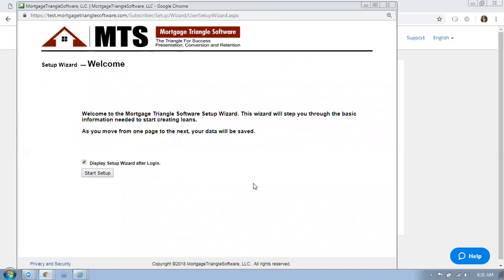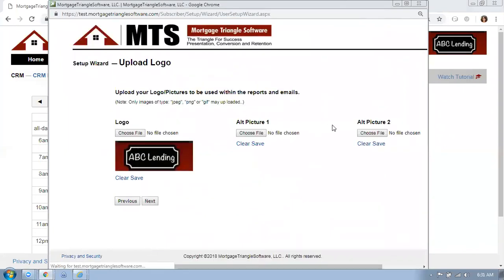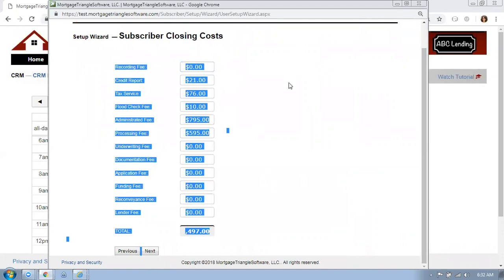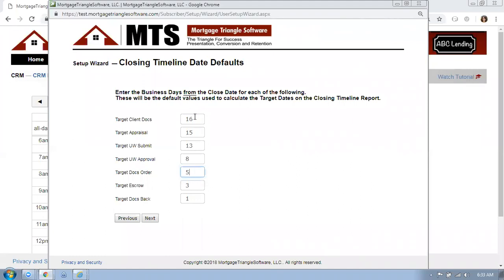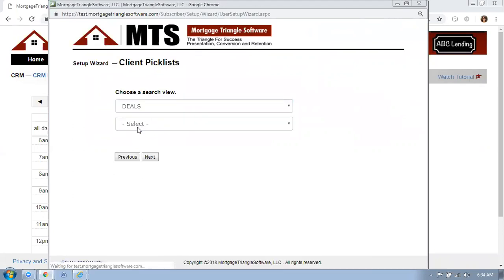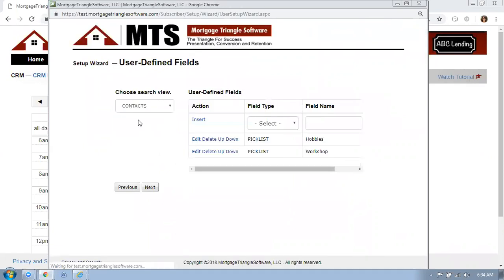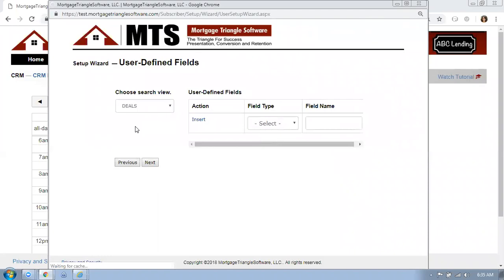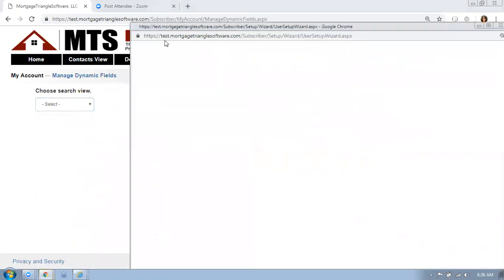MTS Training: Setup Wizard